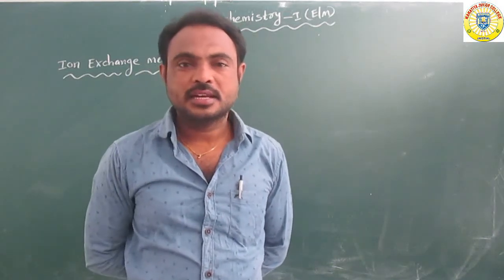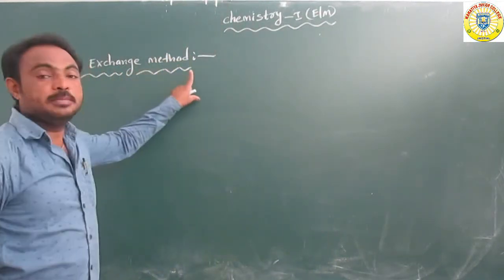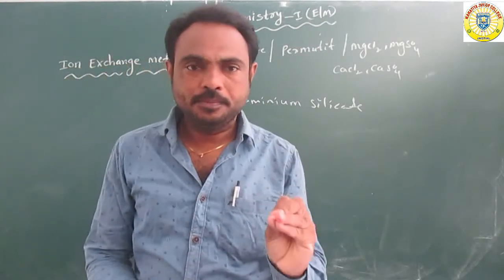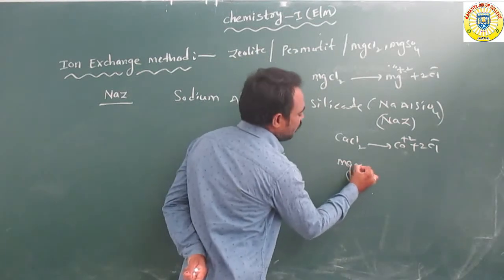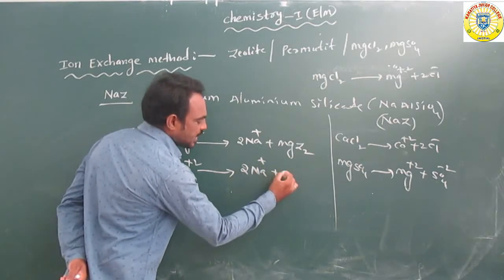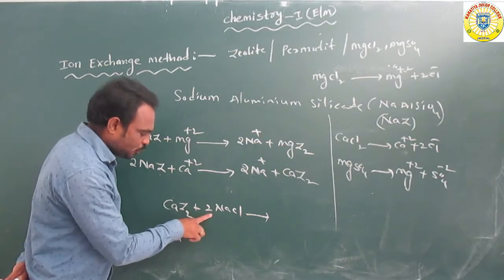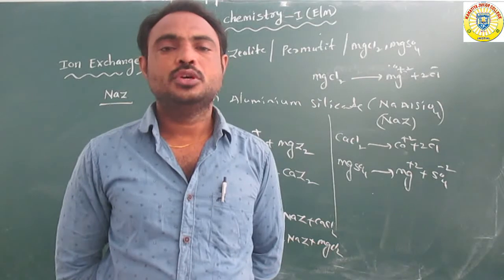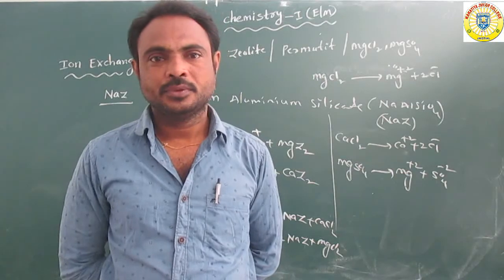FIRST YEAR CHEMISTRY (DAY-35)EM